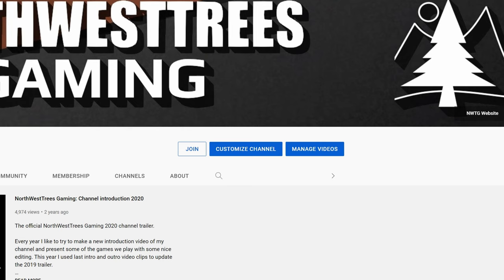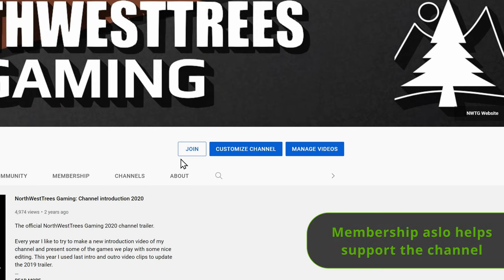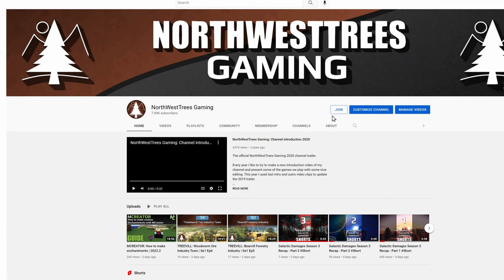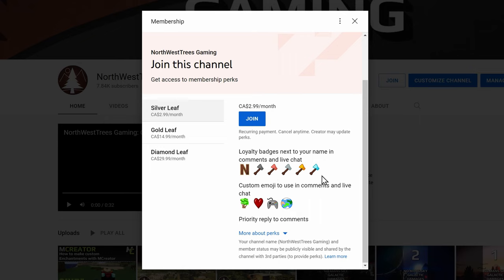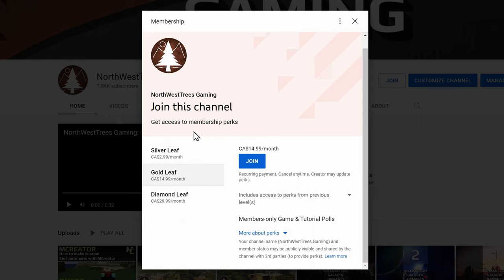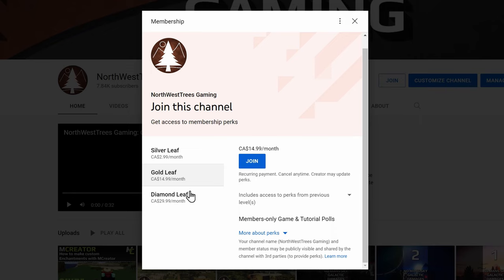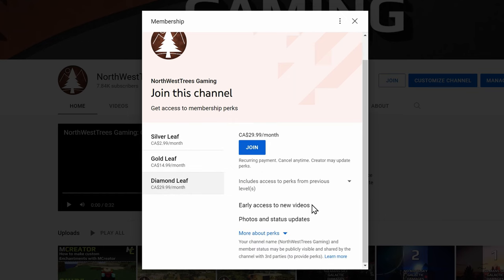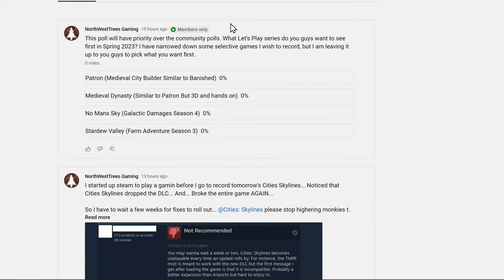NorthWestTrees Gaming: Membership is now HERE!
Here are the perks for each plan.

► Silver Leaf
    ● Custom Badges
    ● Custom Emojis
    ● Priority Replies

► Gold Leaf
    ● All features from Silver Leaf
    ● Priority Let's Play Season Selection Polls
    ● Priority Tutorial Selection Polls

► Diamond Leaf
    ● All features from Silver Leaf and Gold Leaf
    ● Early access to new tutorials and let's plays.
    ● Early access to photos and status updates.